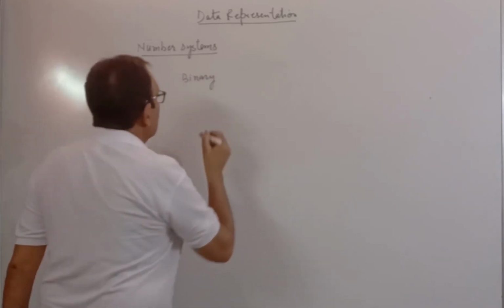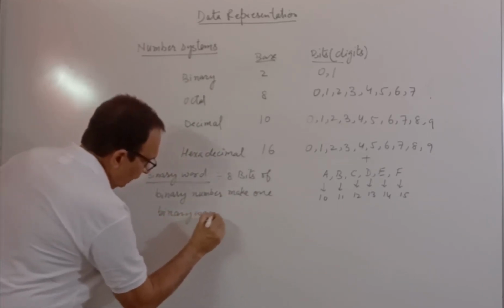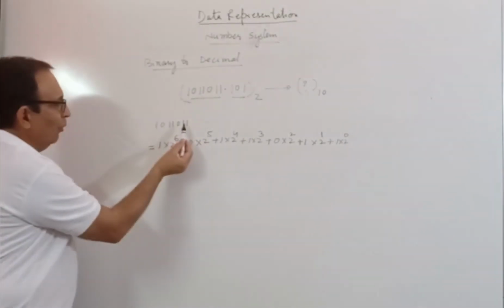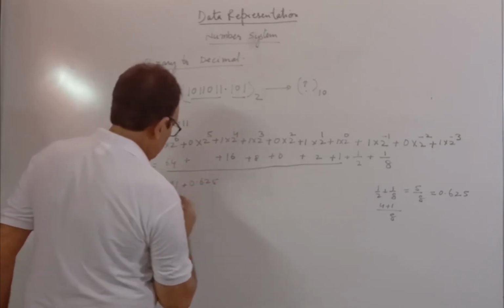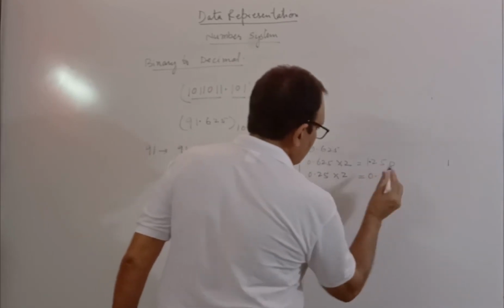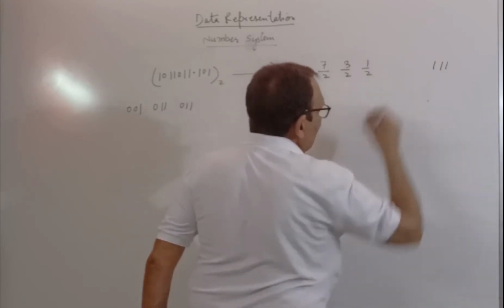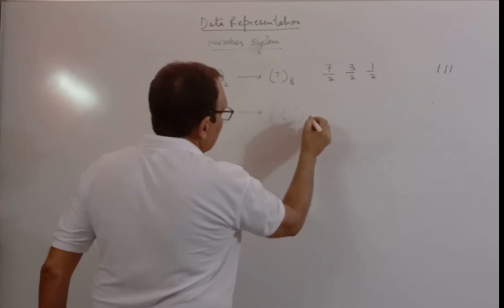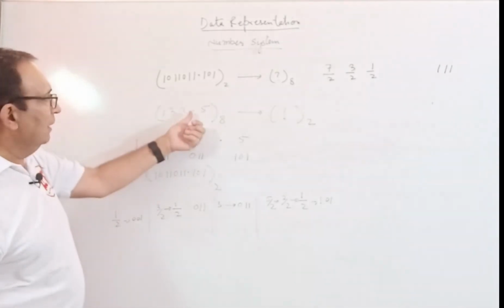Understanding number system - Class XI - by Ajai Chaudhary – Part 2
Number Systems
- Data representation
- Binary word
- Nibble
- Conversion from binary number system to decimal number system
- Conversion from Decimal number system to Binary number system
- Conversion from binary number system to Octal number system
- Conversion from Octal number system to Binary number system